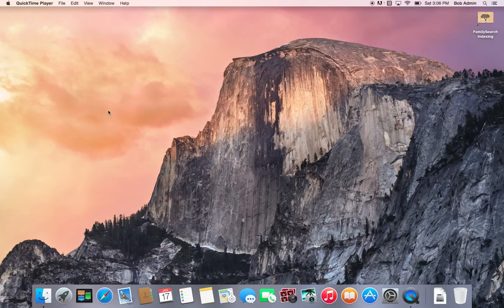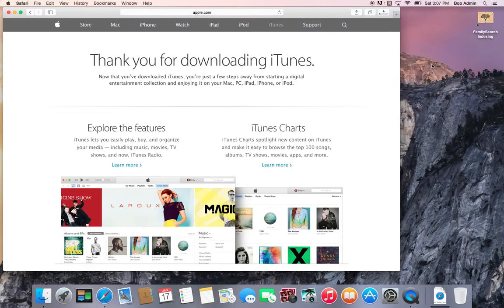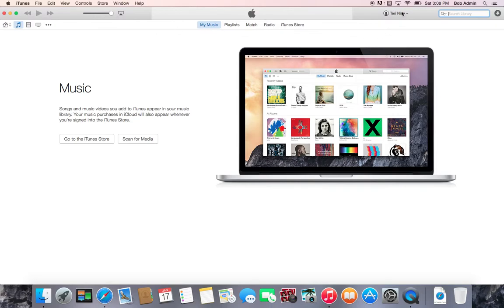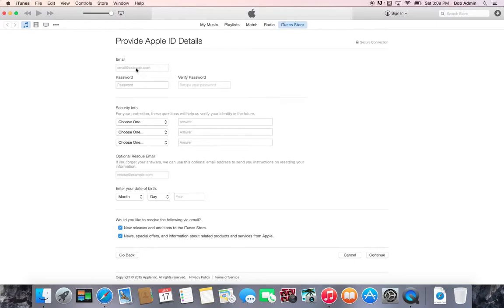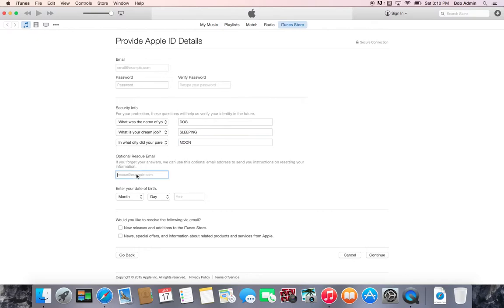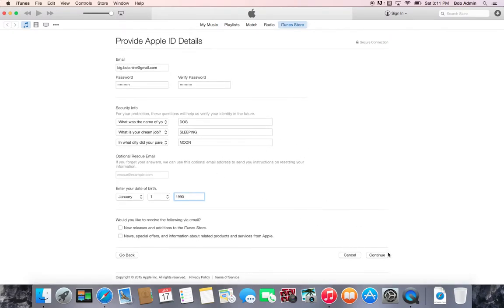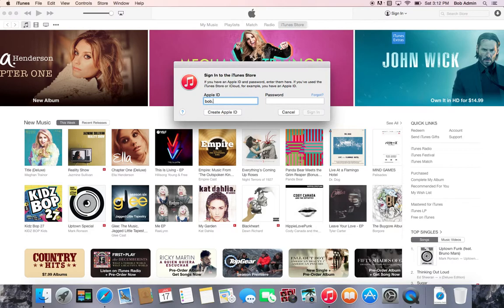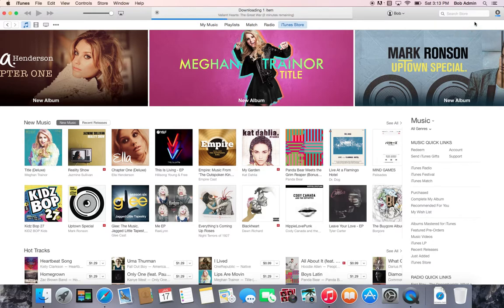iTunes Tutorial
These are instruction for my Sweet Sister-in-law to use to download, install, and setup iTunes...then redeem a gift.